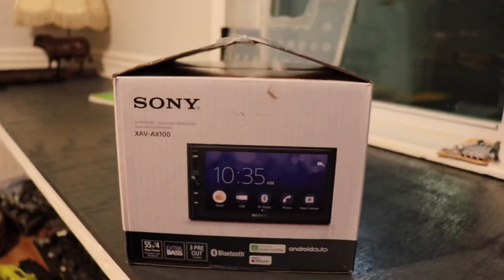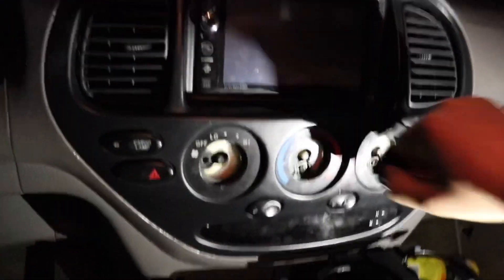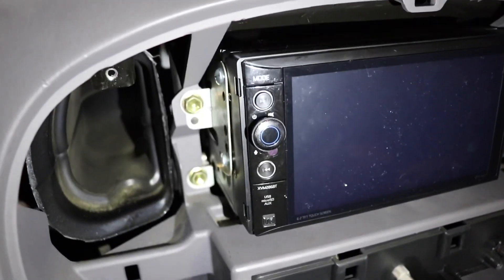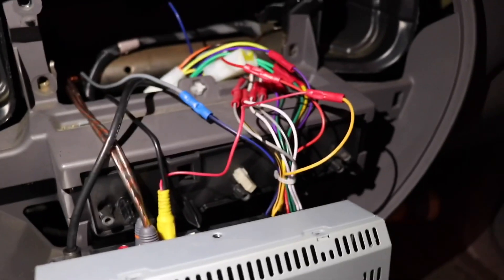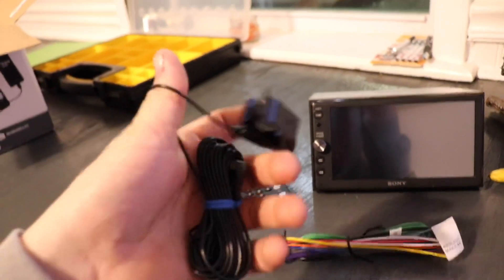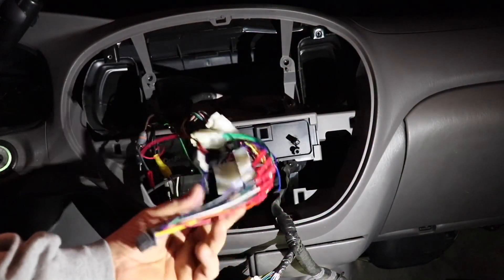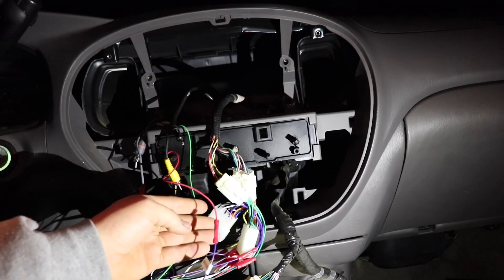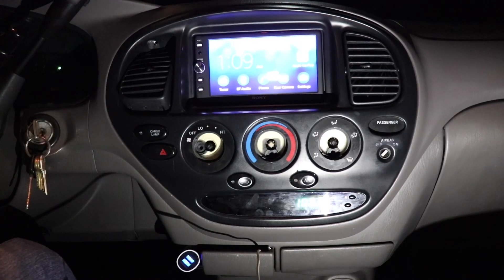2002 Toyota Tundra Radio Install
Installing a new radio in my 2002 Toyota Tundra! I hope this video helps anyone trying to tackle this project!